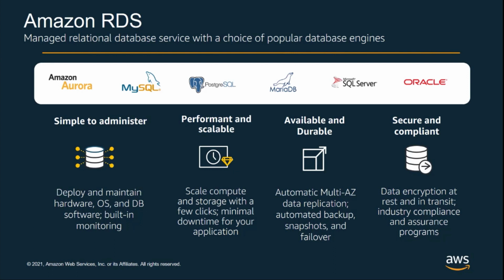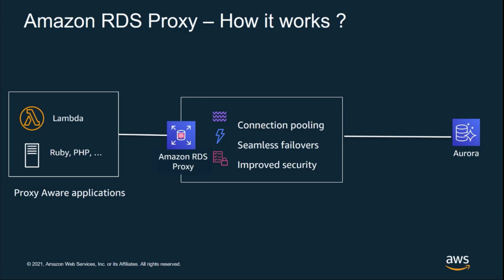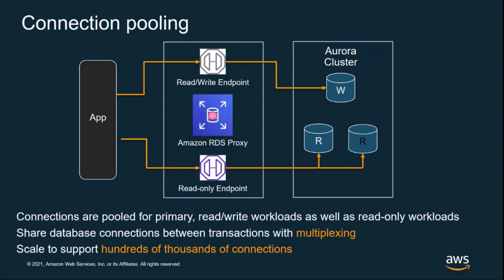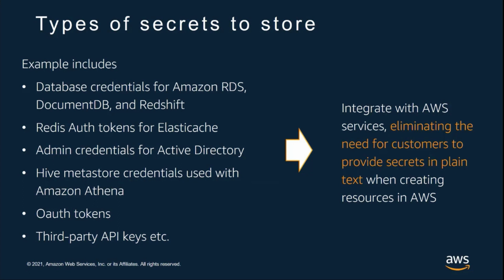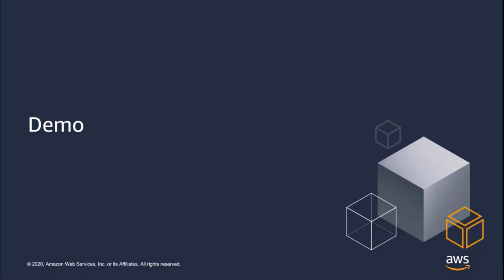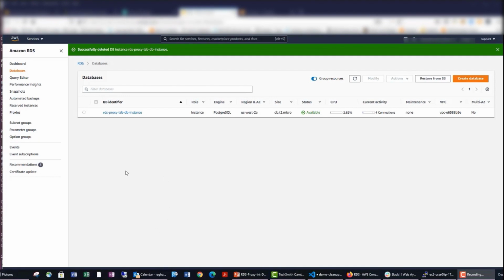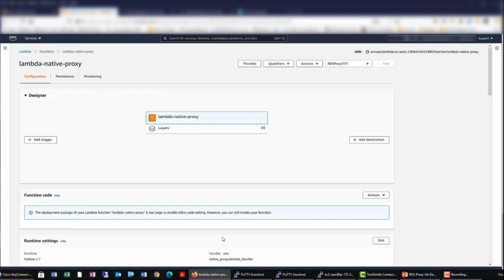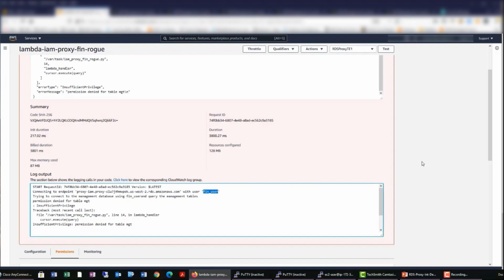Centralized Authorization with IAM Authentication and RDS Proxy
AWS had couple of ways customers can achieve centralized authentication. However, to centrally manage authorizations in RDS PostgreSQL and Aurora PostgreSQL customer has to depend on 3rd party products. In this video blog we would show how to achieve the centralized authorization by integrating AWS IAM Authentication with RDS Proxy, AWS Secrets manager with RDS PostgreSQL. This will work for Aurora PostgreSQL as well.

By using Amazon RDS Proxy, you can allow your applications to pool and share database connections to improve their ability to scale. RDS Proxy makes applications more resilient to database failures by automatically connecting to a standby DB instance while preserving application connections. RDS Proxy also enables you to enforce AWS Identity and Access Management (IAM) authentication for databases, and securely store credentials in AWS Secrets Manager.